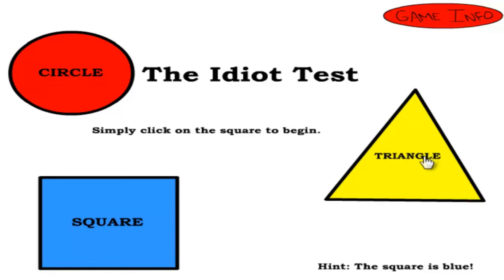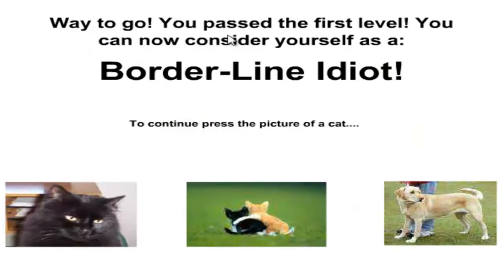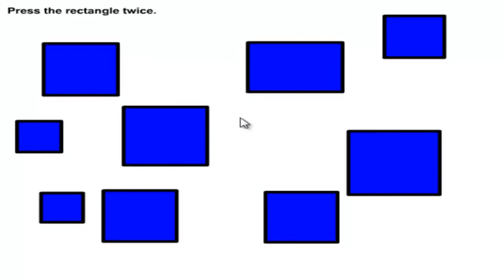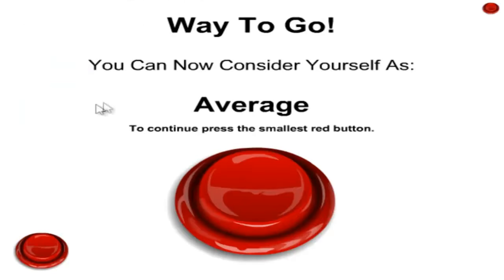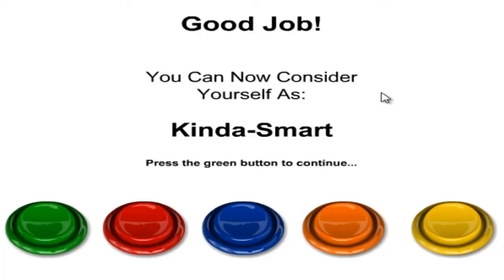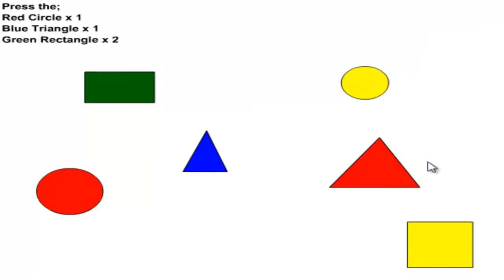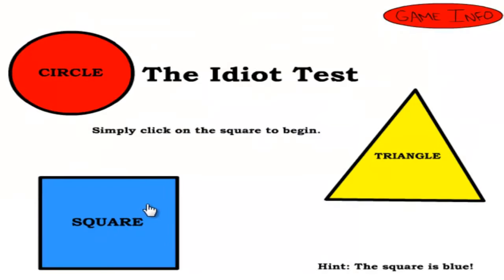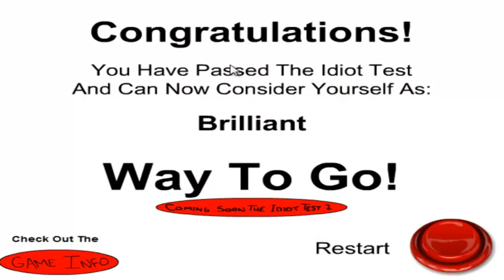The Idiot Test | I AM NOT AN IDIOT!